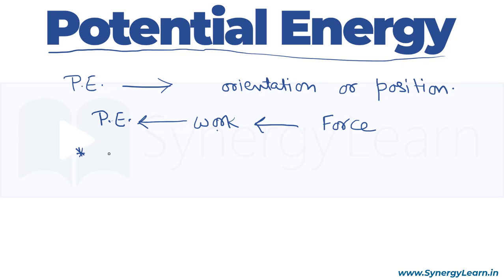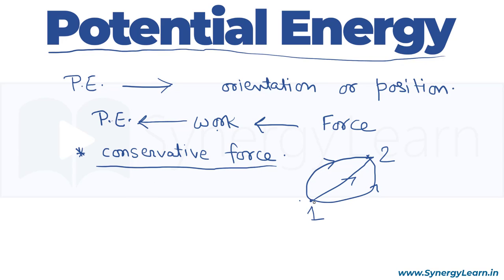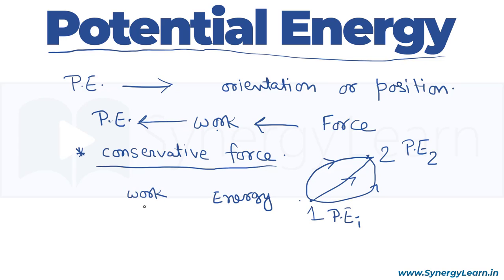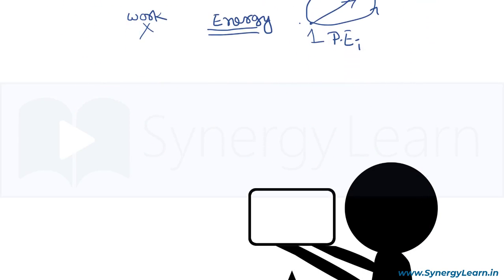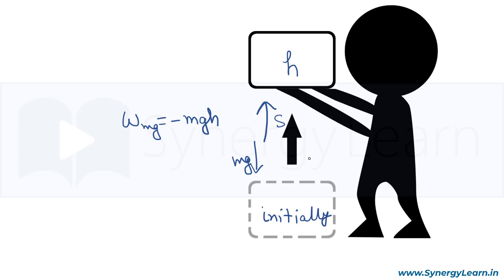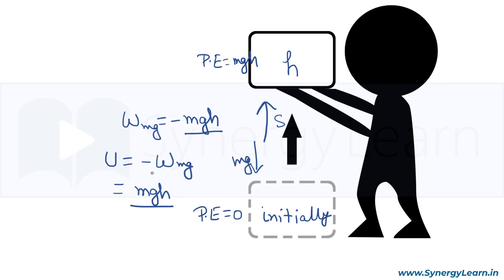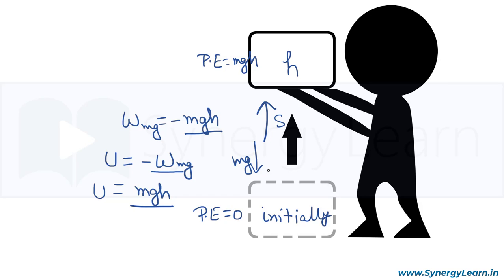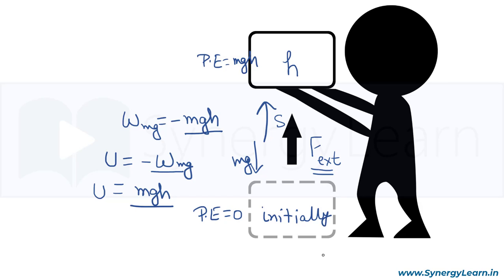Potential Energy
Explanation for the Concept 'Potential Energy'.